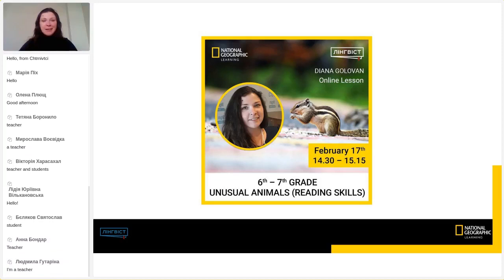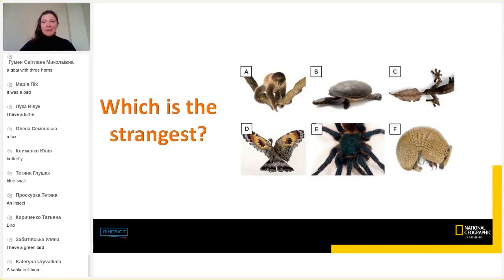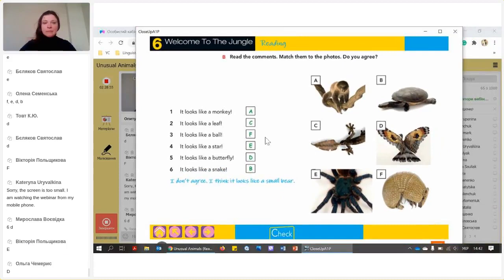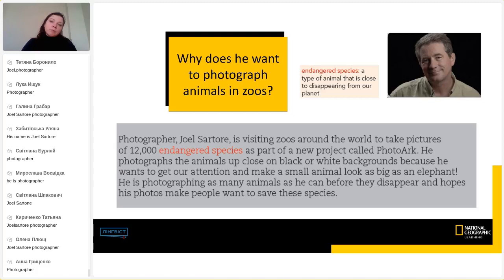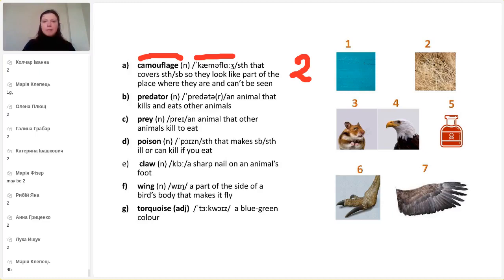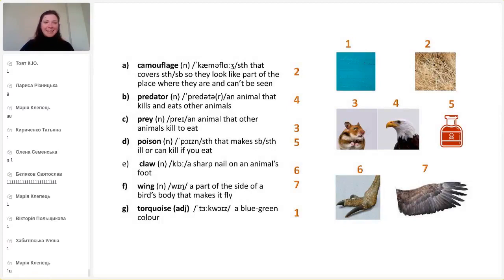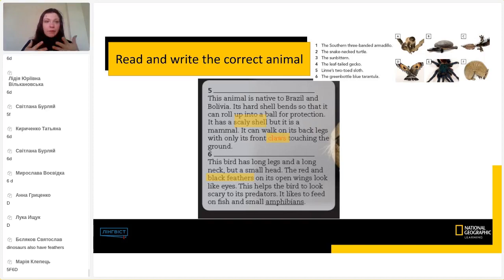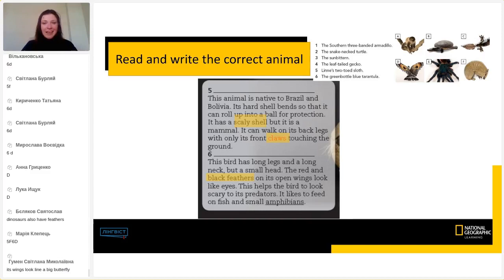Demo lesson Unusual animals Reading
Учні дізнаються факти про незвичних тваринок та прочитають репортаж про роботу видатного фотографа. Протягом уроку ми звернемо увагу на те, як розуміти незнайомі слова в контексті та виконаємо вправи, які допоможуть розвинути навички читання автентичних текстів.
Урок проводить Діана Головань, методист National Geographic Learning Ukraine.